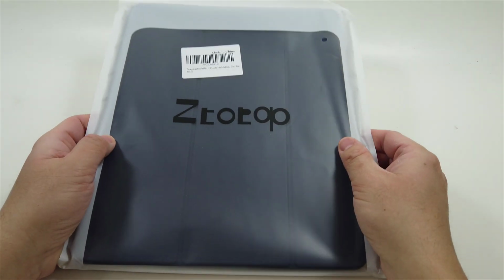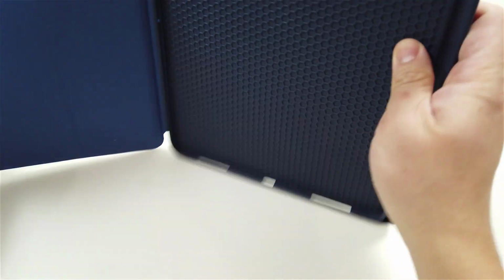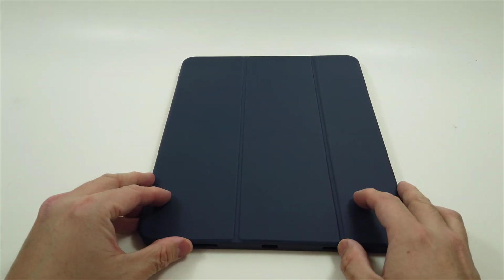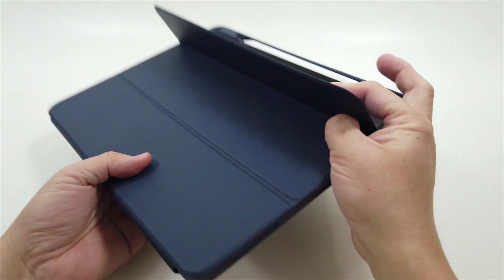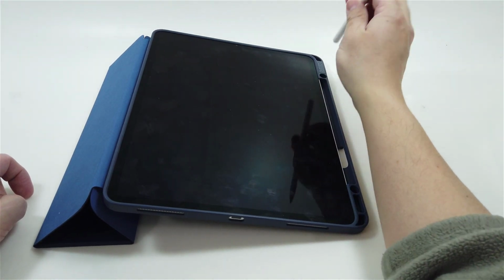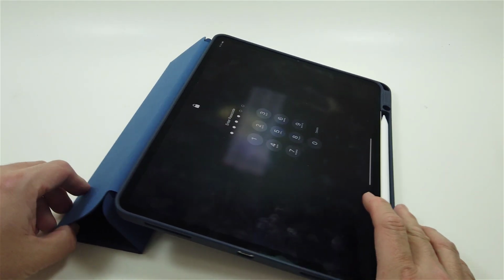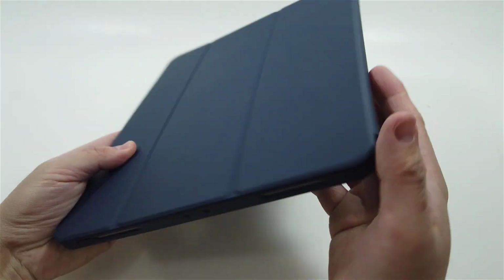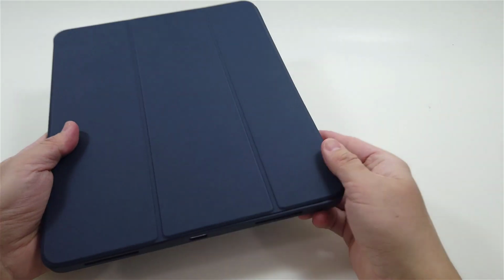Ztotop 2018 iPad Pro 12.9" Case Review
It's been a while since I bought an iPad Pro. But with the new design, I decided to take the plunge. I picked up the 12.9", since I like the larger tablets. Of course, a case is essential, and the market is still catching up. The pickings are a bit slim, and many are re-hashes of existing designs. So picking a good one out can be challenging. I decided to try one from Ztotop. At first glance, there isn't much to write home about, it's your standard tri-fold cover design, but this one has an integrated pencil holder that gets hidden away when closed, which is a nice touch for those that have the accessory.
Build quality is pretty good too, the rubbery material isn't rigid, and feels good to the touch. The tablet is also easily removed.
So far, this is one of the better cases I've looked at.